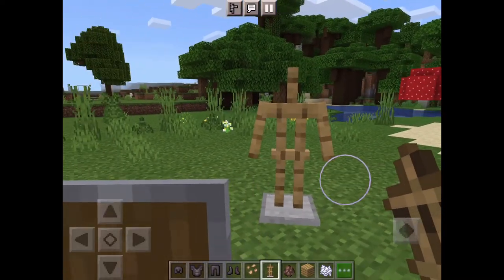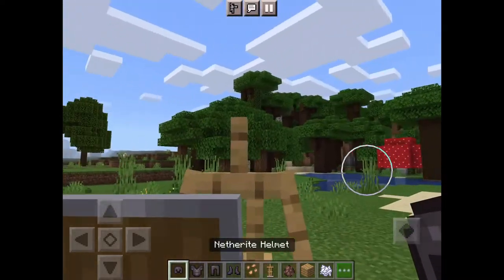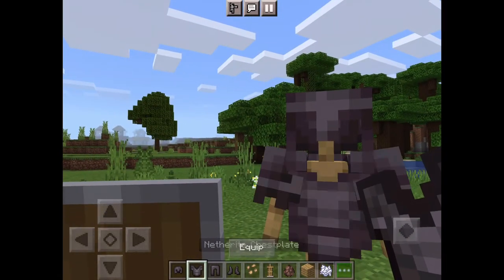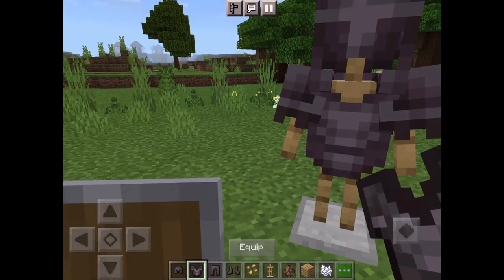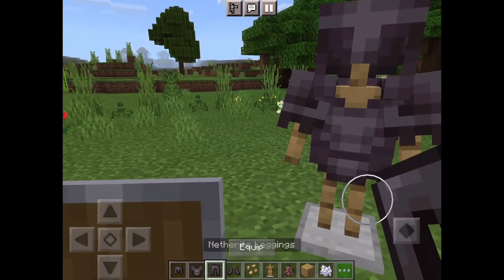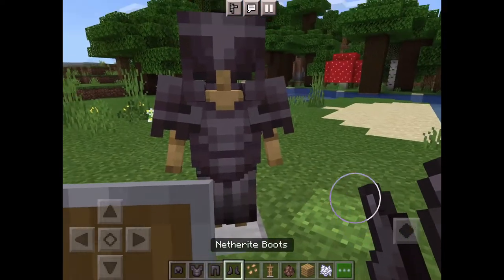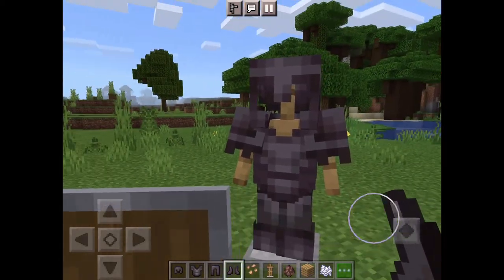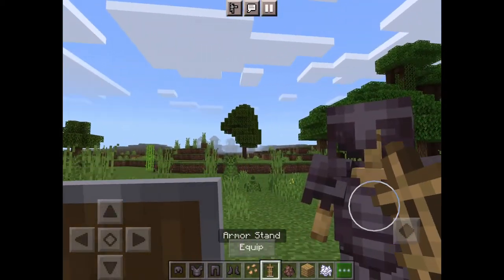(How to use an armour stand) in Minecraft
Skyythegamer01

Akthegamer02